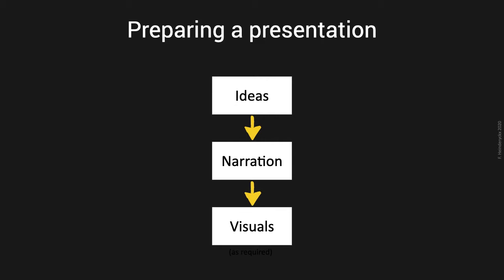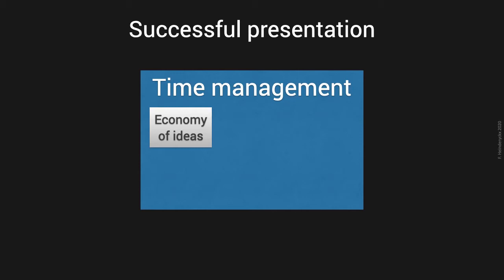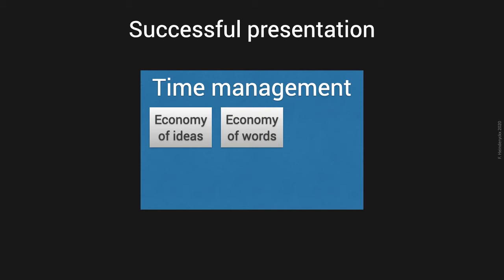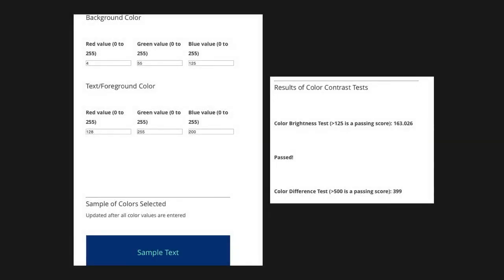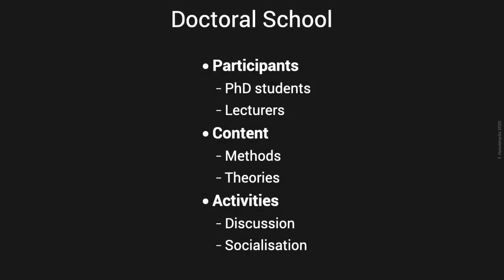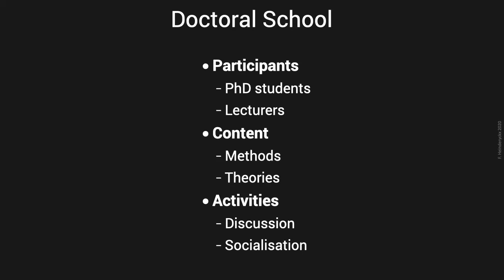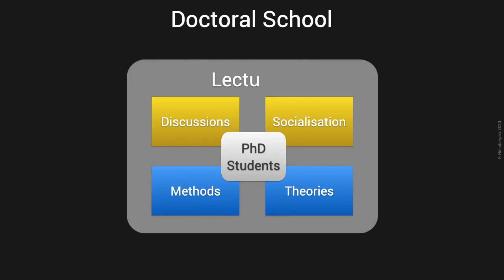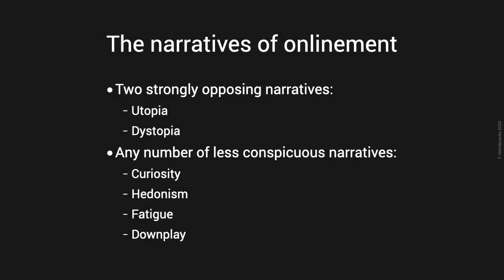Professor François Heinderyckx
François Heinderyckx – pofessor of media sociology and political communication, Université libre de Bruxelles (ULB).

ECREA doctoral winter school.